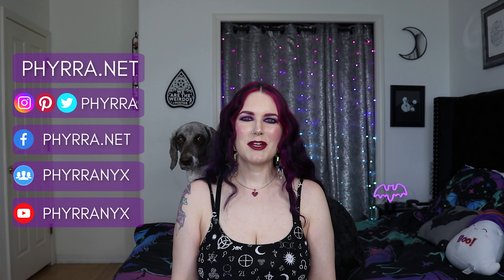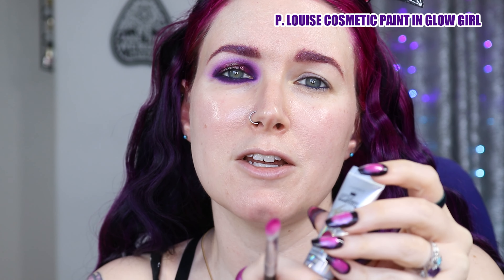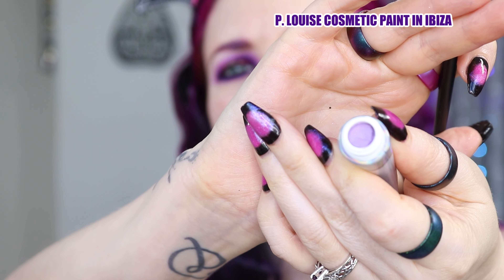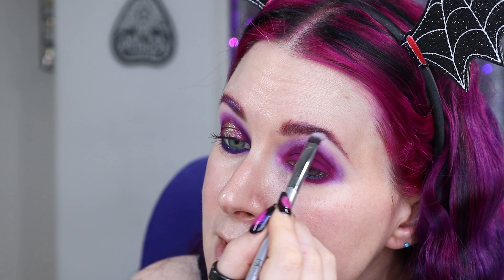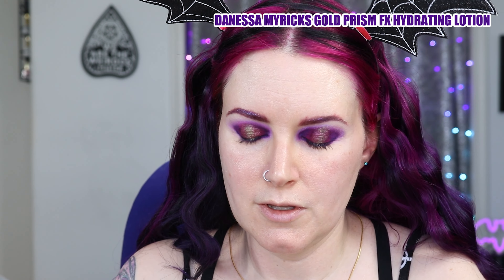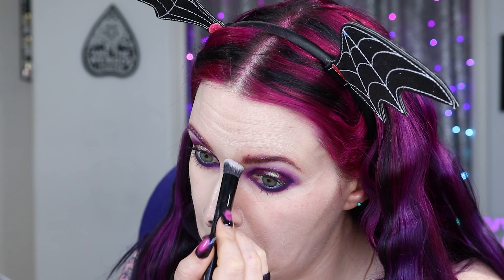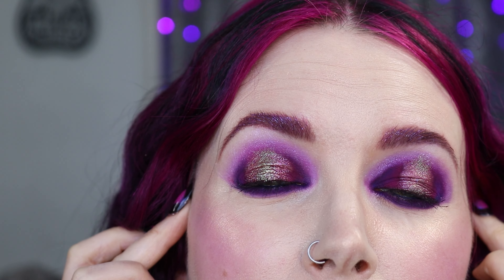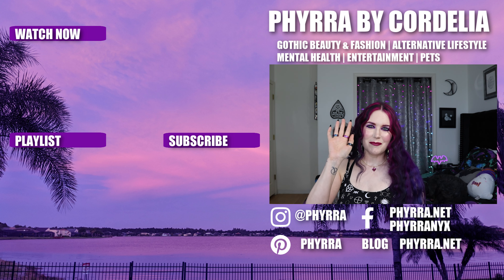Purple Hooded Eyes Makeup Tutorial indiemakeup hoodedeyemakeup | PHYRRA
Happy Friday, beautiful creatures! Today I'm bringing you a Get Ready With Me Purple Hooded Eyes Makeup Tutorial featuring mostly Sugarpill. I wore this outfit, makeup, and hair to spend quality time with my bestie Mickey and his partner Dustin, as well as Dave. Half the time when Mickey and I hang, we play with makeup, the other half we chill and are in pajamas, so this time I did fun makeup and chill clothing. Mickey loved this eyeshadow look and my wavy hair! I filmed the monochromatic silver makeup tutorial and that will go live tomorrow. I include a shop your stash section so you can check your collection for similar shades.

FOLLOW MICKEY ON INSTAGRAM - WWE MAKEUP ARTIST & HAIR STYLIST

BROWS
Sigma Prime + Control Brow Wax
KVD Aubergine Super Pomade
About Face Eclipsed Fractal Glitter Brow Gel

EYES
Concrete Minerals Glitter Eye Primer
Nabla Cupid's Arrow #6 Midnight Blue pencil
Sugarpill Pill Kitty, Addicted to Pretty, Afterparty 2020 (Anniversary Capsule Palette)
Fenty 105 Pro Filt'r Powder foundation
Sugarpill Flora, Brick Toast
Eyeko Lash Alert Purple Mascara

FACE
Danessa Myricks Prism FX Hydrating Lotion in Gold
L'Oreal True Match Super-Blendable Foundation in N0.5 Neutral Light
Half-Magic Beauty Only Drama blush

LIPS
Haus Labs Carve pencil
Sugarpill Hijinx liquid lipstick

*Hot Topic Mystical Icons romper

ISLY NYC just dropped their new Spring 2023 collection. Lots of cool acid drip and cottagecore accessories.

HAIR
Manic Panic Pink Warrior
Manic Panic Electric Amethyst
Paul Mitchell Heat Protectant
L'Oreal Lock It Bold Hairspray
Bedhead Deep Waver

CHAPTERS
00:00 Intro
00:10 Get Ready With Me: Hanging Out With a Bestie
01:10 Purple Hooded Eyes Makeup Tutorial
05:26 Complexion Makeup
08:08 Finished Makeup Look
08:43 Hot Topic Mystical Romper Outfit

SHOP YOUR STASH FOR SIMILAR SHADES
Glow Girl - vibrant berry pink matte
Ibiza - bright light purple matte
Pill Kitty - bright boysenberry matte
Addicted to Pretty - Shimmering lilac with magenta and turquoise reflects
Afterparty 2020 - electric turquoise matte
Flora - shiny chartreuse with gold shift
Brick Toast - duochrome rose gold with vivid iridescent rainbow sparkles
Enter the Glow - champagne with lilac pearls
Only Drama - magenta plum
Carve - magenta pink matte
Hijinx - deep berry infused with multi-dimensional teal sparkles

Sound effects from zapsplat.com. Music from Pond5.